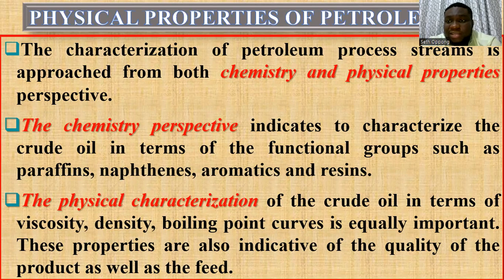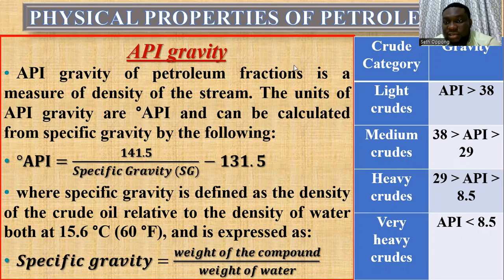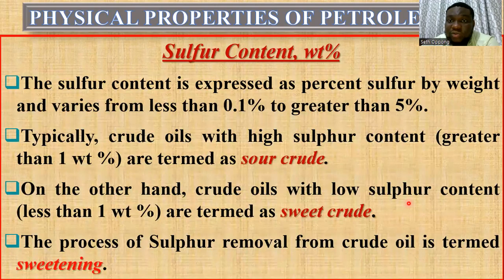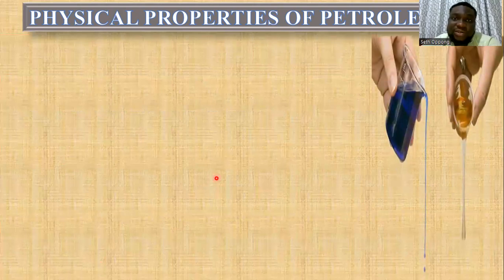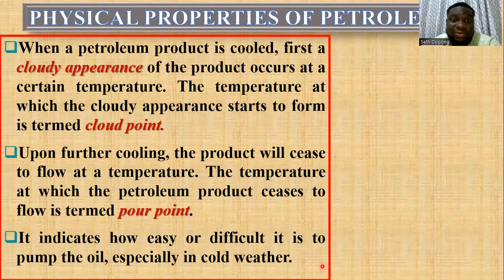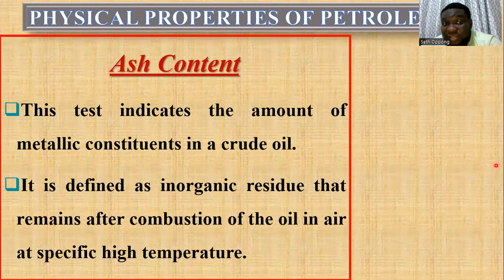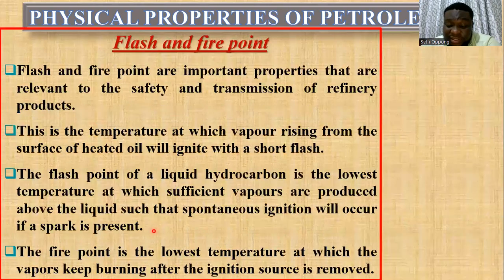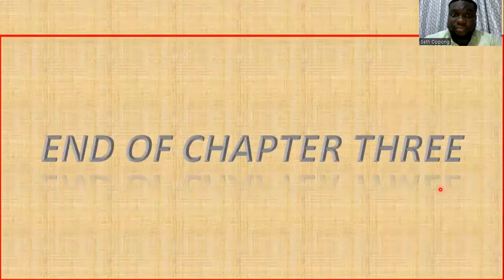Physical and chemical properties of crude oil